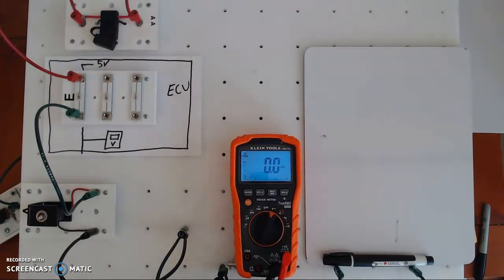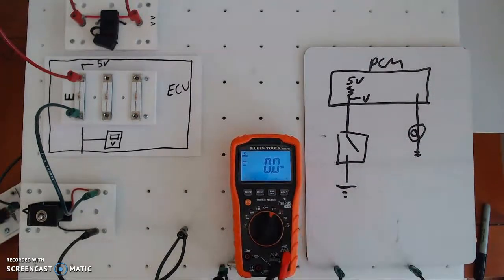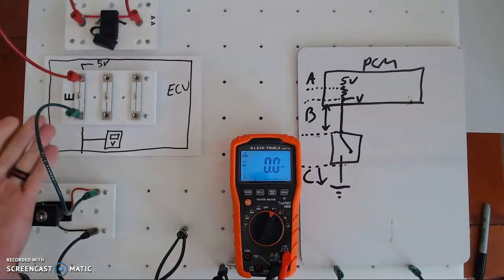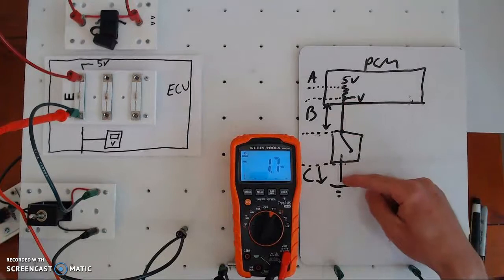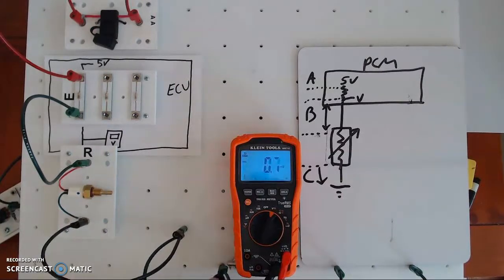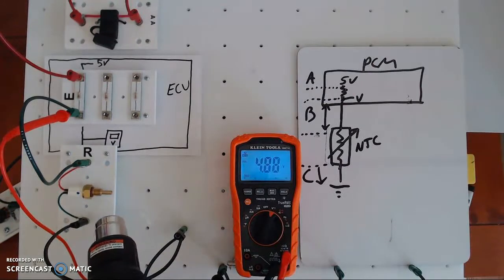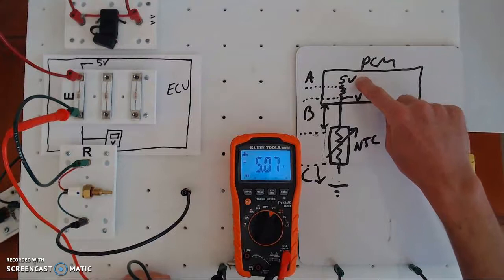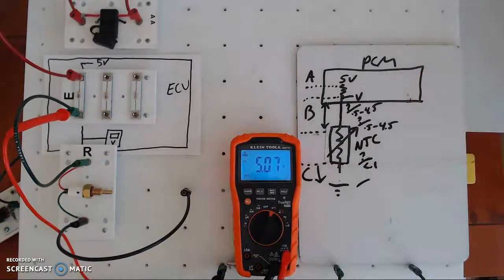Automotive two wire sensor operation.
Theory, operation, and diagnosis of automotive two wire sensors.